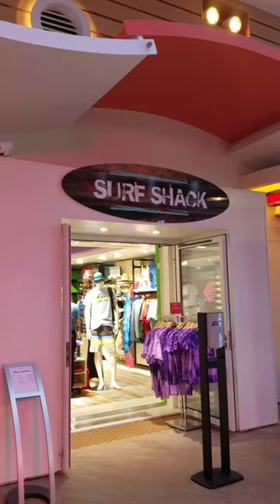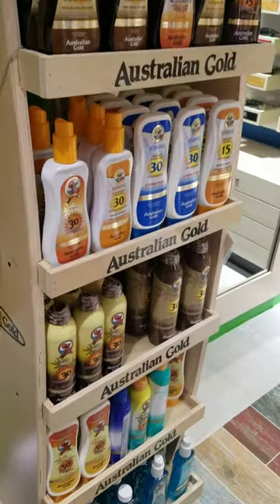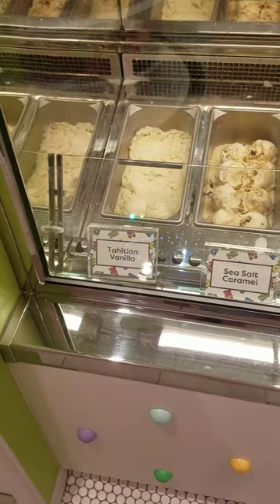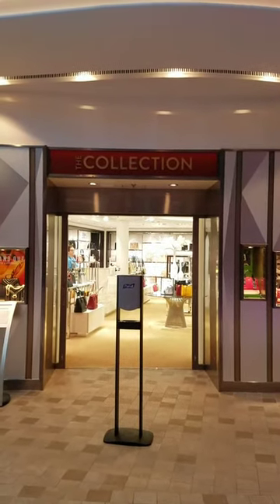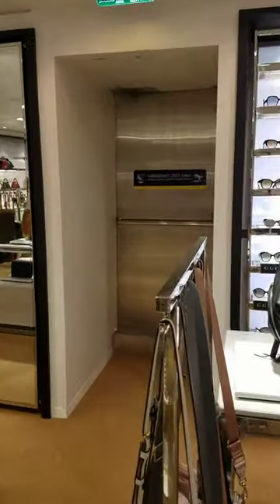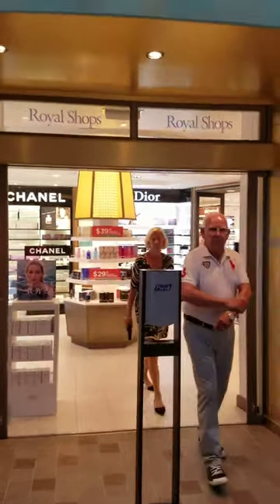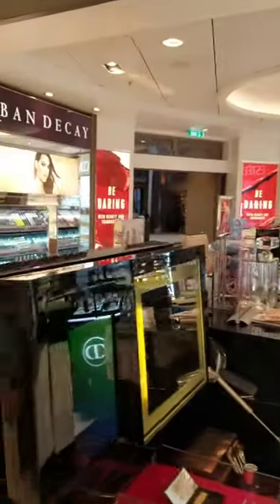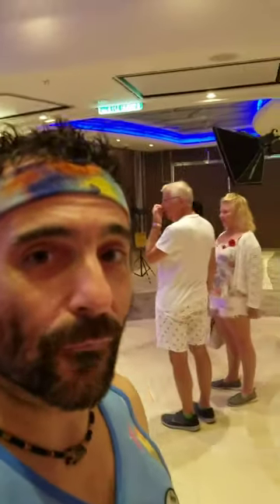Shopping on Symphony Of The Seas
This afternoon we take a tour of the various retail outlets on Symphony Of The Seas.

Join me on Royal Caribbean's newest ship, Symphony of the Seas, on her first Transatlantic sailing from Malaga, Spain to Miami, Florida.  12 days wasn't enough!

Surf Shack
Sugar Beach
Solera Beauty
The Collection
Regalia Jewelry
Regalia Watches
Port Merchants
Retail (vending machines)
Cartier (no cameras)
Bulgari (no cameras)
Hublot (no cameras)